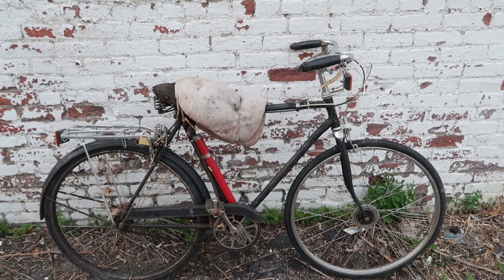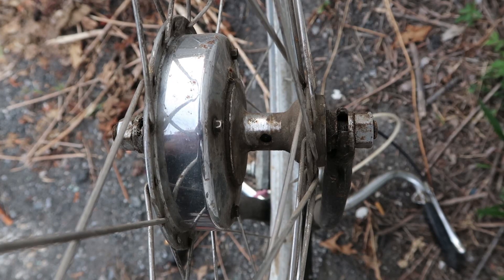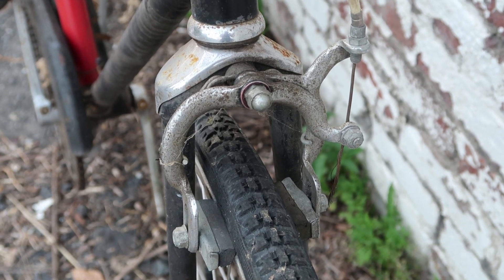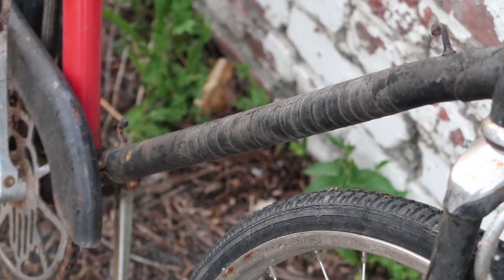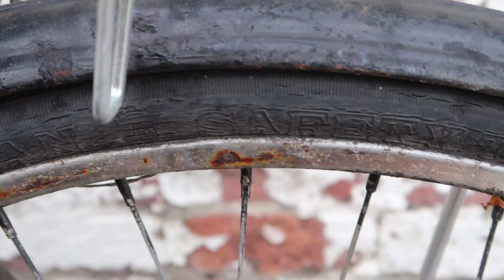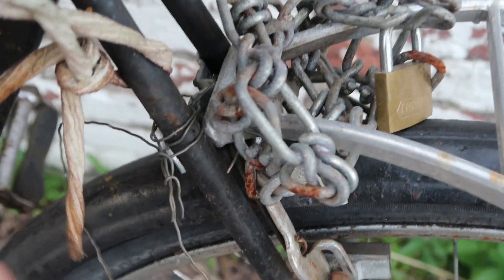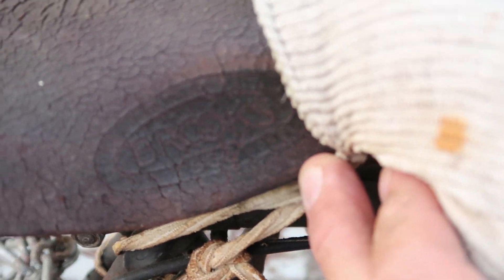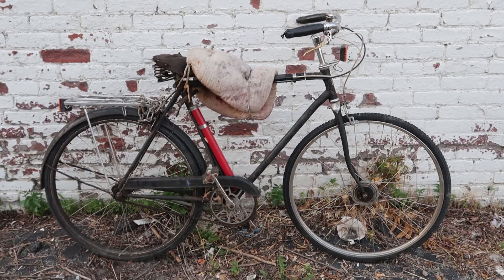This 1950 RUDGE 3-SPEED has the CRAZIEST SEAT I'VE EVER SEEN!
And myriad other issues, but I love it anyway.

Upgrading to a Canon G7X camera has given me a lot of motivation to make videos.

Recorded on July 4, 2018, which pretty much seemed like any other day of the year.